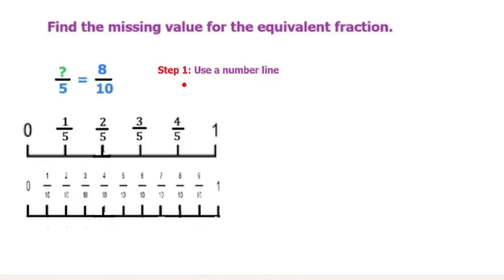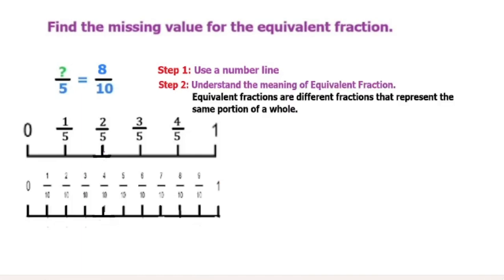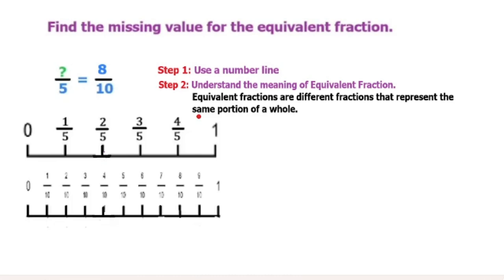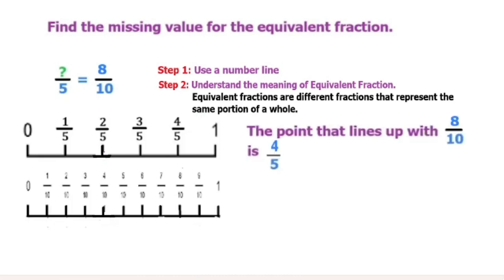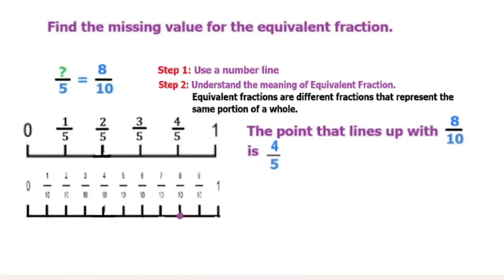Equivalent Fractions On A Number Line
Grade 5 Welcome to Equivalent Fractions On A Number Line! If you're trying to learn how to find Equivalent Fractions On A Number Line, you're in the right place.
Whether you're brand new to this topic or just need a quick refresher, Equivalent Fractions On A Number Line, walks you through clear examples and step‑by‑step explanations to help you master Equivalent Fractions On A Number Line.